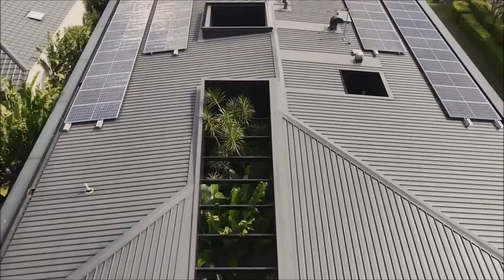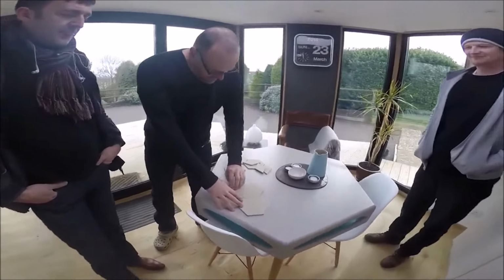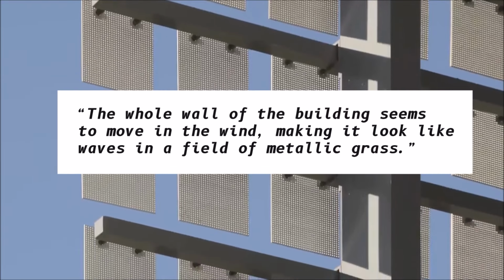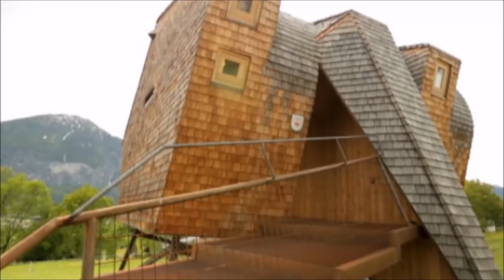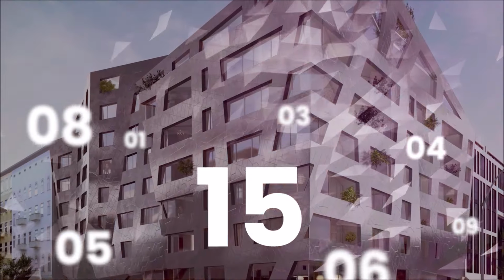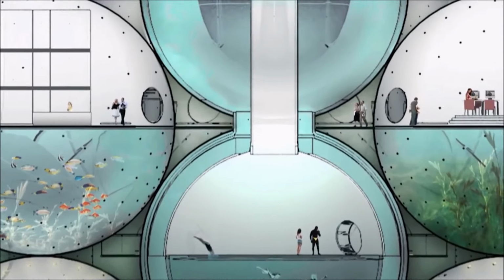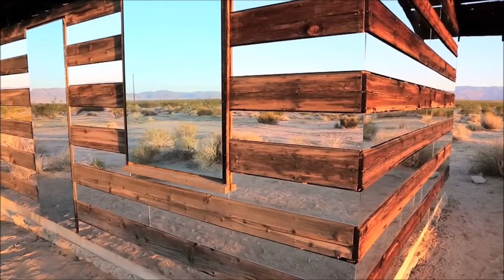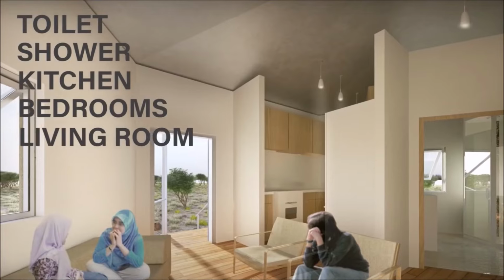Top 20 Coolest Architectural Designs | Part 1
Join us on a captivating journey as we delve into the world of architecture! In Part 1 of our two-part series, we're counting down from 20 to 11, showcasing 10 exceptional architectural designs that will leave you in awe. From iconic landmarks like Manuel Villa's stunning creation to innovative structures such as Brisbane's Domestic Terminal Parking Garage, this is a must-watch for architecture enthusiasts eager to explore the diverse realm of building design. Part 1 also introduces gems like XTEN Architecture's Diamondhouse and the cozy Alpine holiday cabin. Joseph DiPasquale's Disk Office with a Hole and Studio Daniel Libeskind's Apartment Complex add a touch of uniqueness to this top 20 architecture showcase. Stay tuned for Part 2, where we'll unveil the top 10 architectural wonders that redefine design excellence, including Sitbon Architects' Bloom Aquatic Farm, Philip K. Smith's "Transparent House," Dymitr Malcew's "The Floating House," and the Hexagonal Modular House by Barry Jackson. Get ready to be inspired by the world of architectural wonders!

0:00 intro
0:58 Manuel Villa's Habitable Polyhedron
2:00 Brisbane Domestic Terminal Parking Garage, Kinetic Facade
3:11 Diamon House by XTEN
3:56 Alpine Holiday Cabin
4:50 Disk Office/Hole Building
5:52 Studio Daniel Libeskind's Apartment Complex
7:00 Sitbon Architects' Bloom Aquatic Farm
7:59 Transparent House by Philip K. Smith
8:52 Floating House by Dymitr Malcew
9:55 Hexagonal Modular House by Barry Jackson